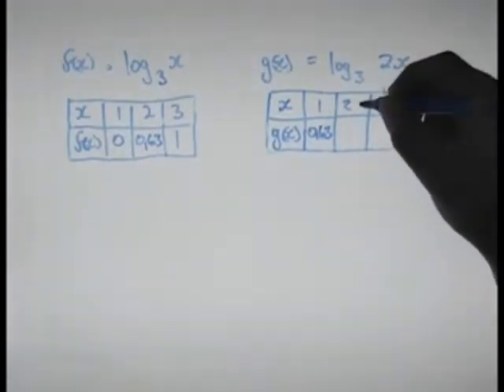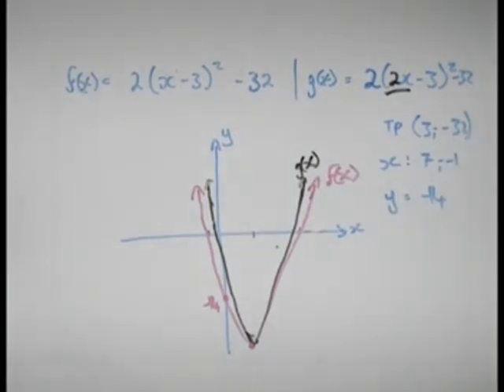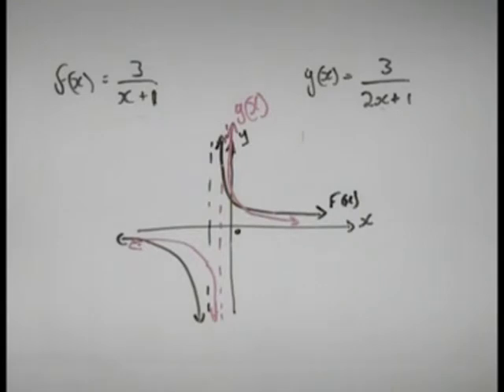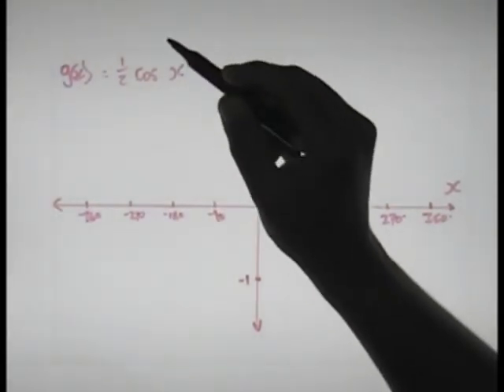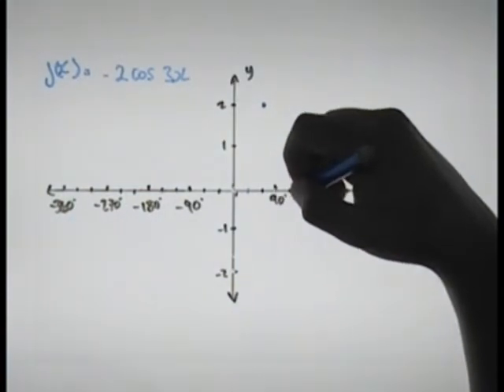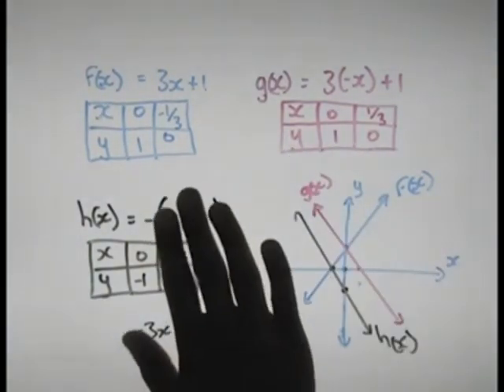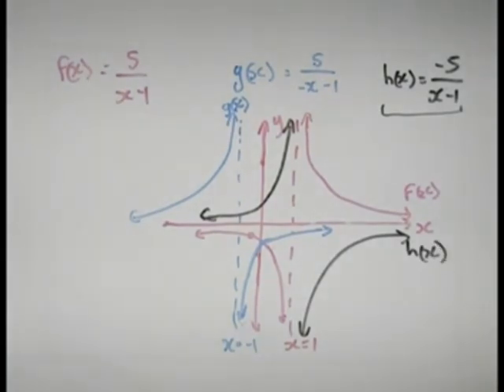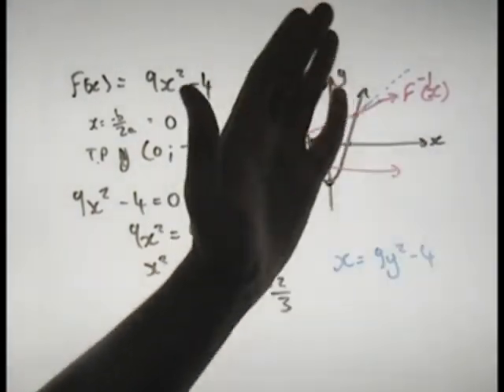Functions Tutorial 7: shifts part 2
Functions and shifts 2. Video by Riyaadh Ebrahim of Brighter Futures Tuition.